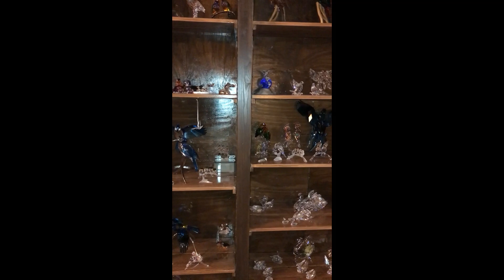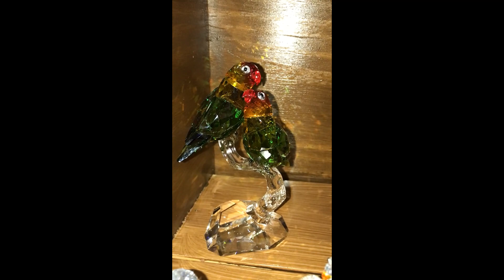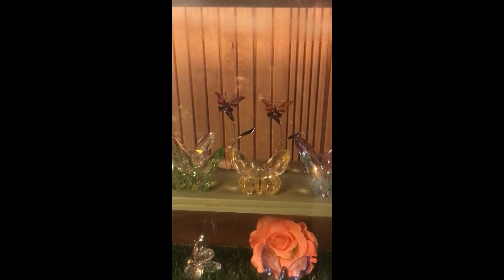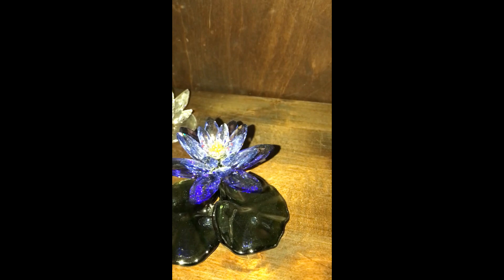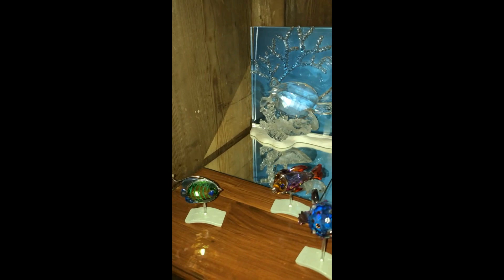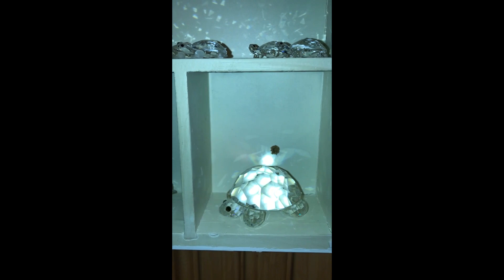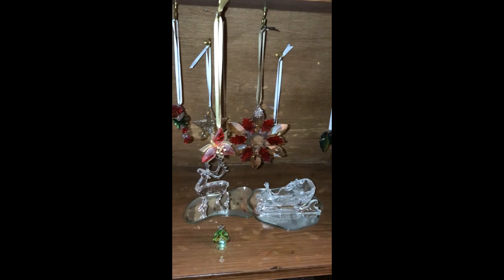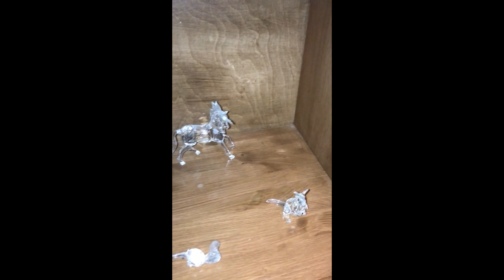Swarovski crystal figurine collection, over 840 figurines (introducing crystal butterfly aquarium)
Here's a combination of filled promises: showing the new items since last my uploads, showing the entire collection in one video, and using my iPhone instead of a crappy pocket cam. With your usual dose of bad English, dust and never-ending supply of "umm". Two corrections: the new lion cub is the one in the front, not the one in the back, and the larger of the two SCS joining/renewal swans is new. Probably forgot to mention some other new items as well.

Collection shortly: I received my first Swarovski figurine in 1997, and my current husband bought me one in 1999, then started buying them as presents and it eventually snowballed when I started buying them actively online ten or twelve years ago - before that we were limited to what Finnish jewellery stores kept in stock. I'm a bit picky and I only collect items that please my eye. Currently my collection has somewhere around 850 "crystal creations", although some of these contain more than one figurine. We do have other collections, but this is one of my favourite collections.